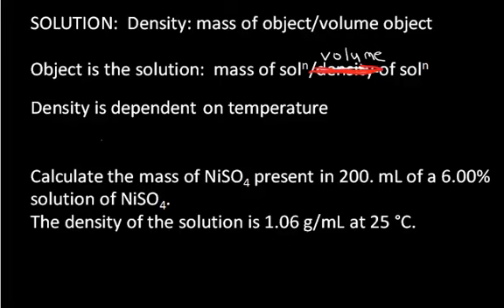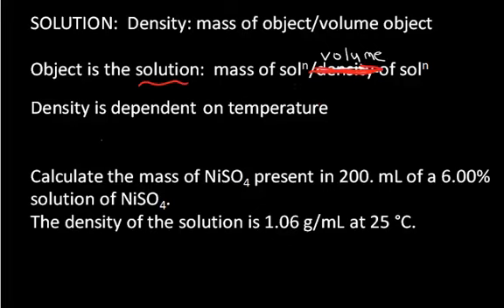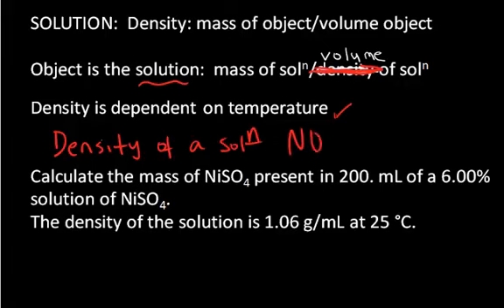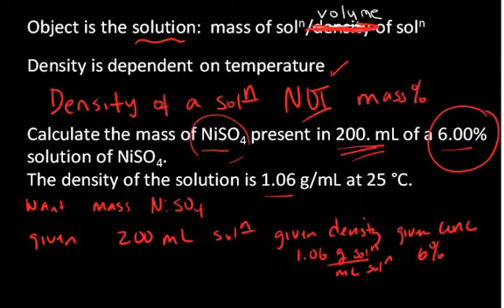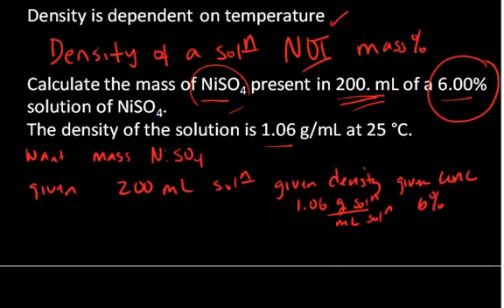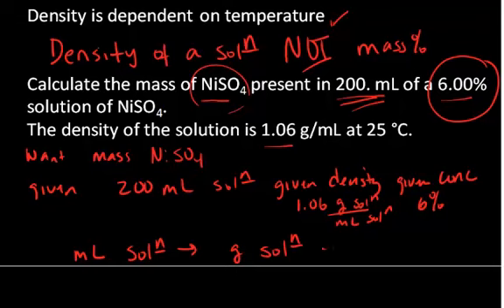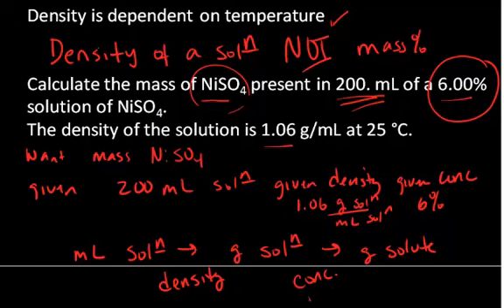Density of solution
Use the density of a solution to determine the mass of solute in a given volume of a given mass percent concentration solution.